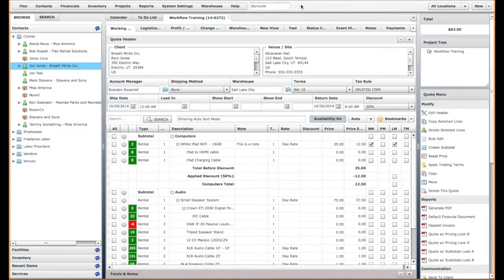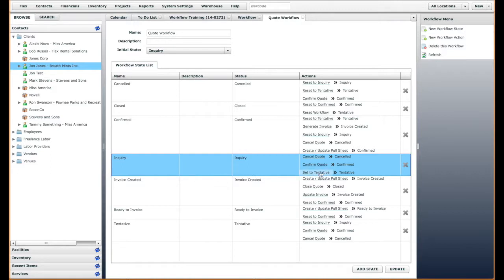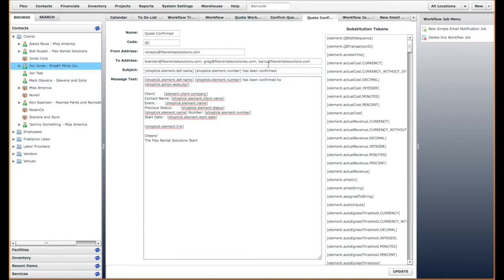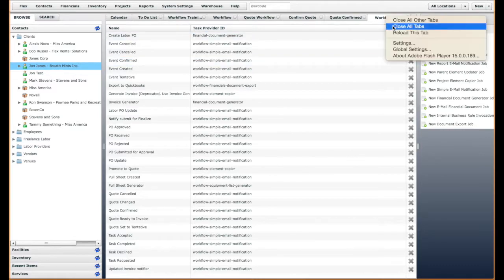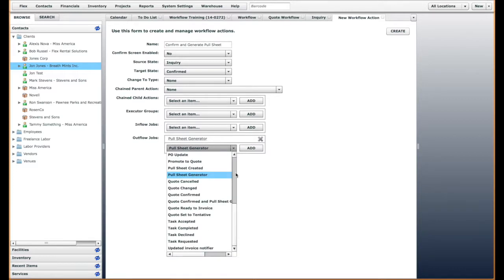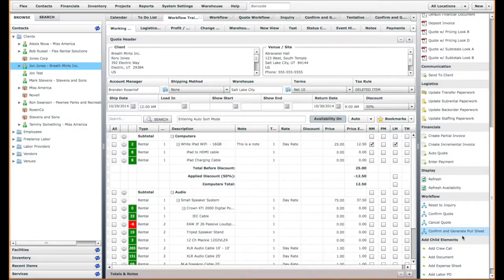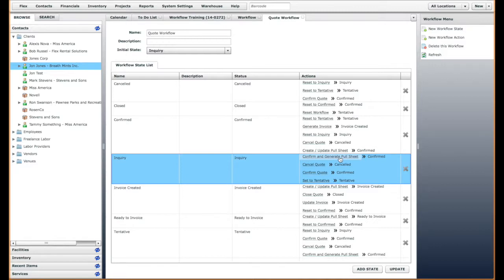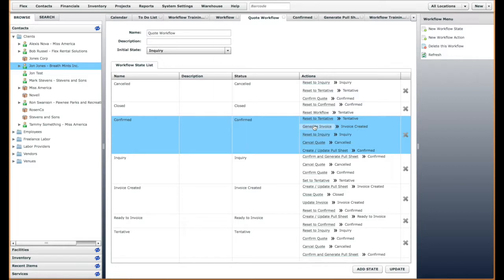Webinar - Workflow Actions with Multiple Jobs